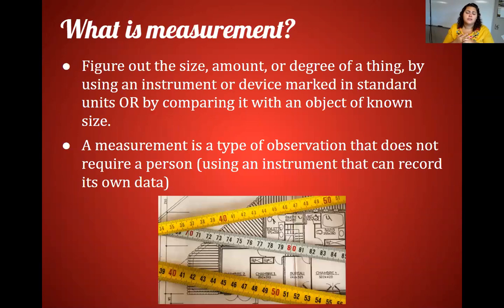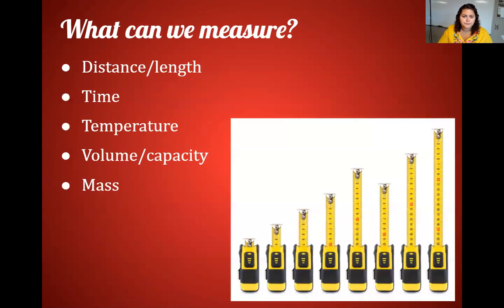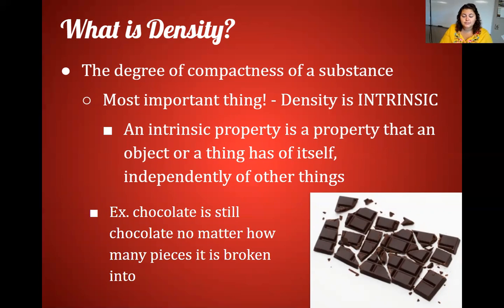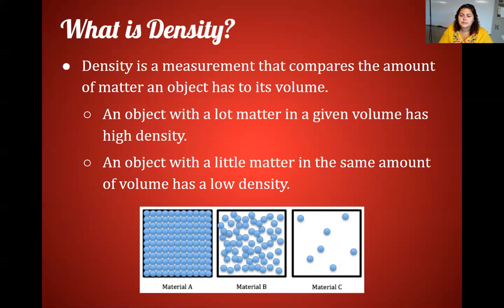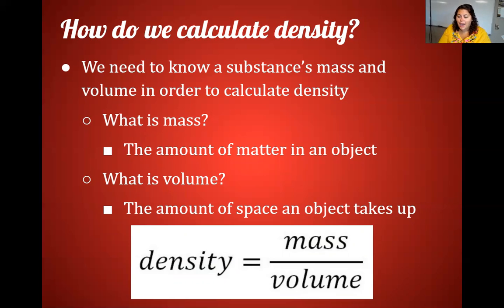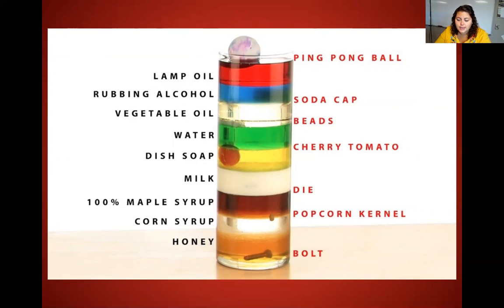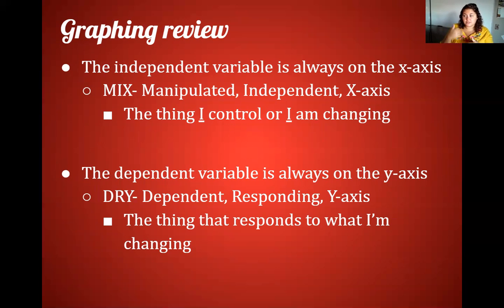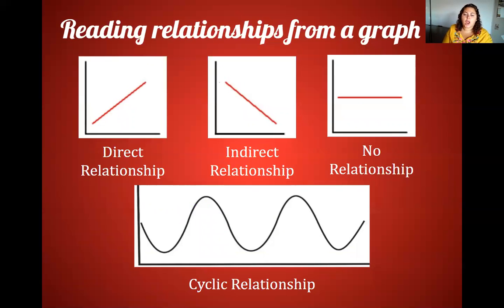Notes: Reviewing Measurement, Density and Graphing